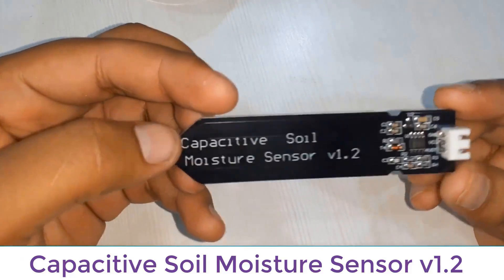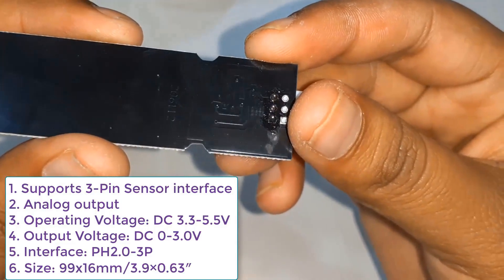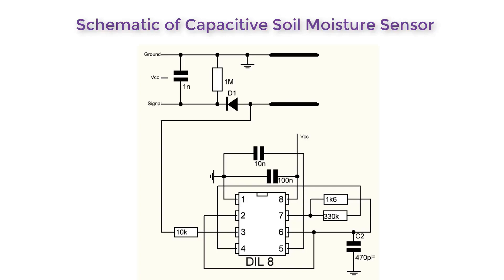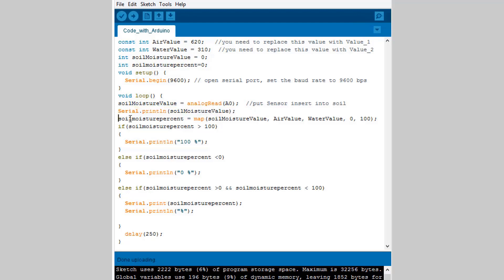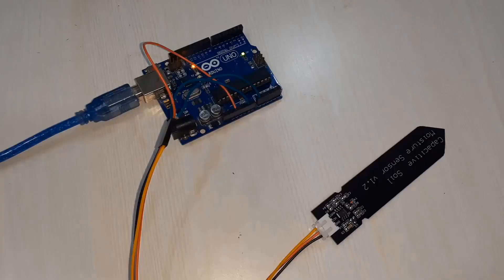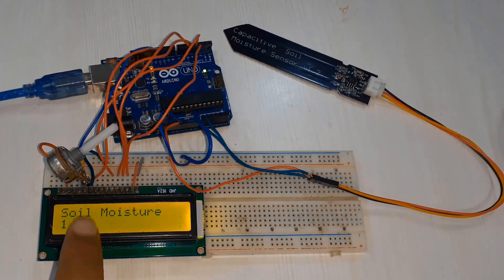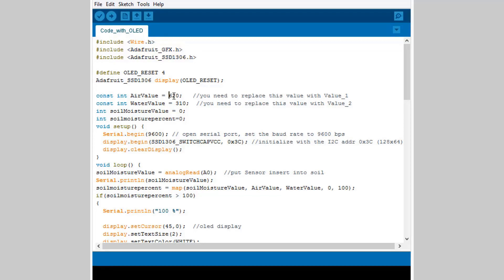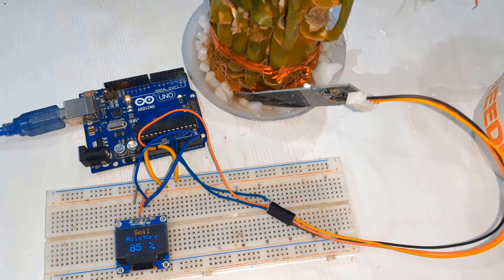Interfacing Capacitive Soil Moisture Sensor v1.2/v2 with Arduino & Monitoring on Display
In this project, we are going to interface Capacitive Soil Moisture Sensor with Arduino & 16×2 LCD Display & display the soil moisture value in percentage (%) both in Serial Monitor and LCD Display.  We will also display the soil moisture percent in I2C OLED SSD1306. We will learn the calibration method for displaying the correct value.

Soil moisture is basically the amount/content of water present in the soil. This can be measured using a soil moisture sensor either resistive or capacitive. Here we will use Capacitive Soil Moisture Sensor v1.2. This sensor measures the volumetric content of water inside the soil and gives us the moisture level as output.

This soil moisture sensor measures soil moisture levels by capacitive sensing rather than resistive sensing like other sensors on the market. It is made of corrosion-resistant material which gives it an excellent service life. Insert it into the soil around your plants and monitor the real-time soil moisture data. This module includes an on-board voltage regulator which gives it an operating voltage range of 3.3 ~ 5.5V. It is perfect for a low-voltage microcontroller with both 3.3V and 5V power supply.